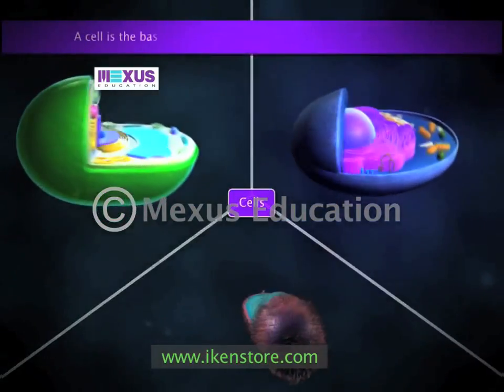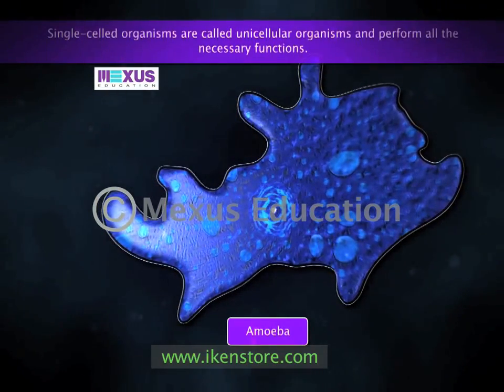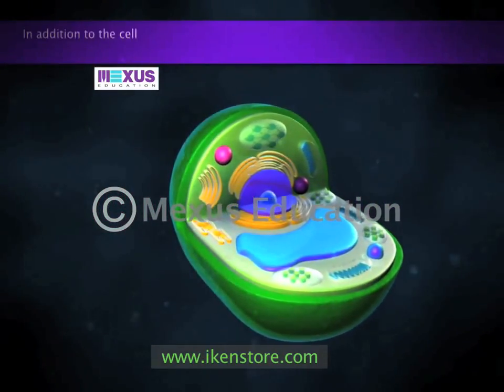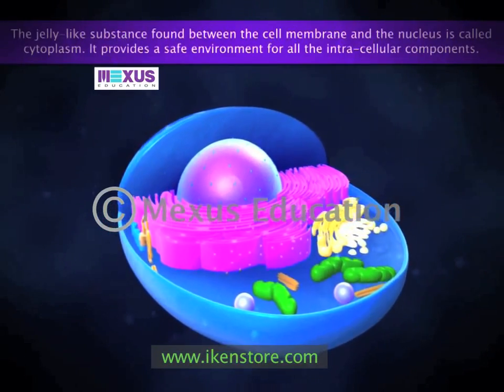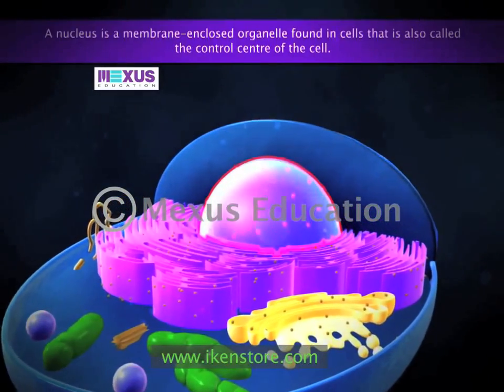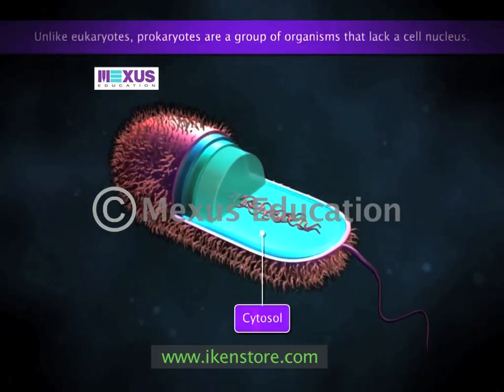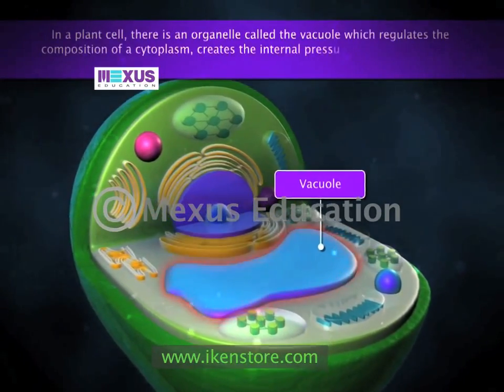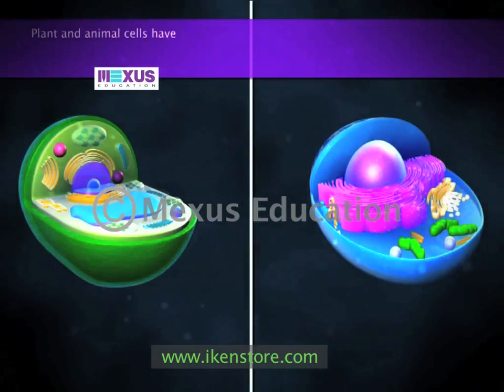Introduction To Cells | Learn About Cell And Its Functions | Iken Edu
This Science Animation explains different cell structures and their functions. Learn About Cell and its Functions with Science Video from iKen Edu. Don't miss to share this with your friends to help them learn too!